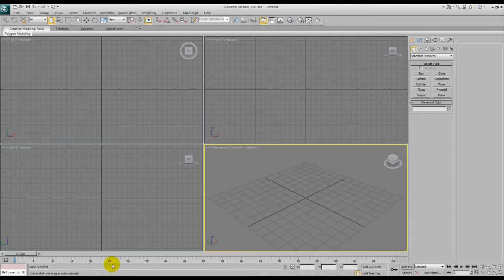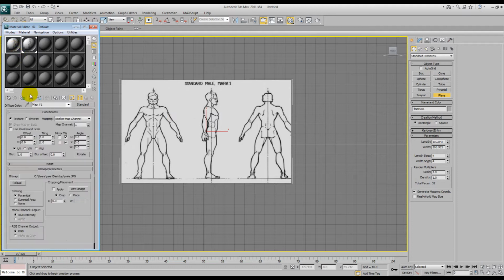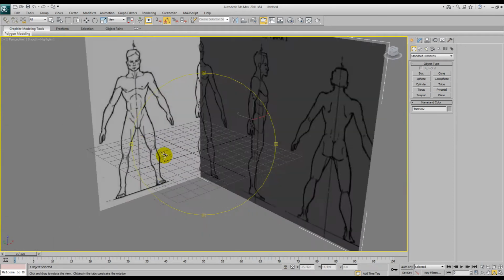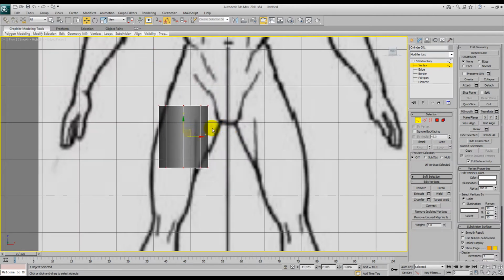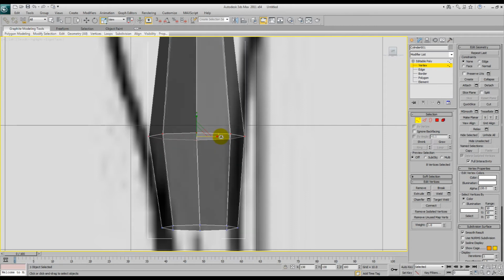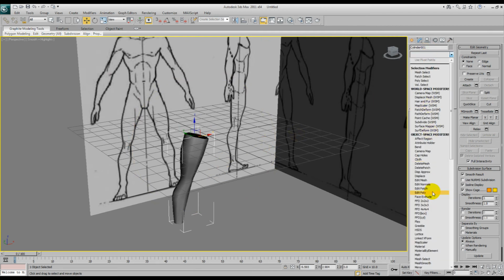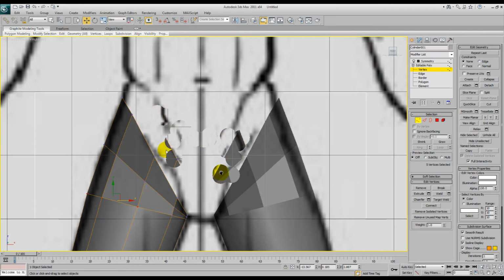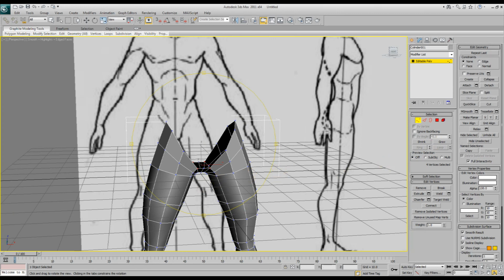Character Modelling - Human (Part 01)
So I was going to continue on with the alien modelling tut but I've had some problems recently and the files are corrupt.

SO... I'm starting over! The alien tutorial seemed to not be getting many views so I'm thinking I'll do a regular human instead and follow a reference rather than just completely winging it.

The reference I'm using comes form which is free to signup.
The specific image is easy enough to find but just to make it that little bit easier.

The Mic position wasn't the best so I did a lot of cutting out audio of me just breathing (because we don't need a tutorial for that!)

I'd like some feedback on if people like the image in the opening title screen... What the tutorial covers and what you should have by the end of the video your watching.

I'm only uploading part 1 for the moment but I've recorded 4 parts and have the body (minus the hands, feet and head) done. I'll get the others edited and uploaded later today or otherwise.